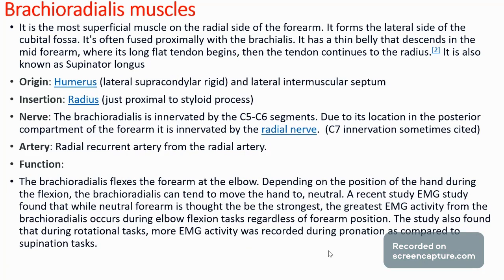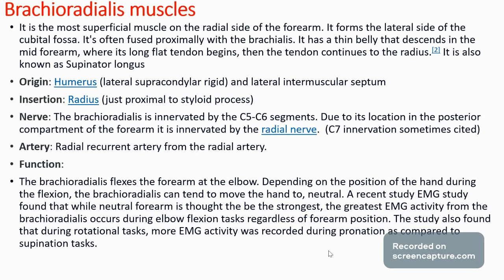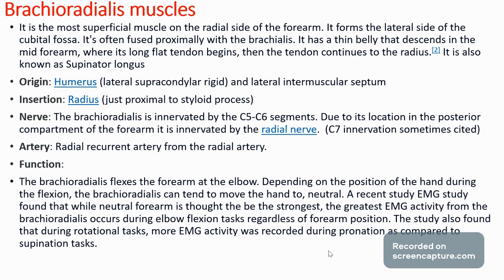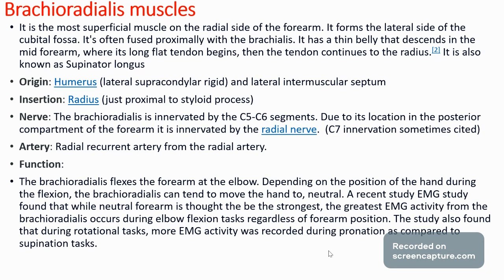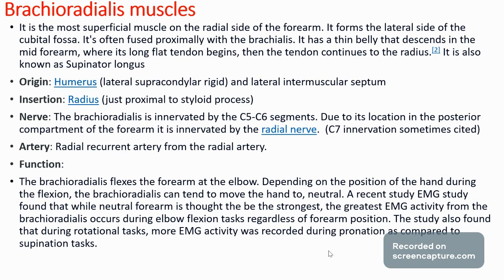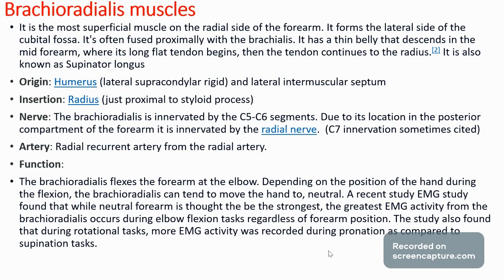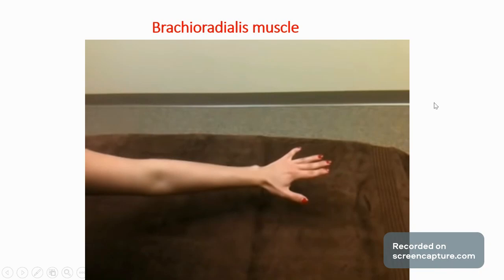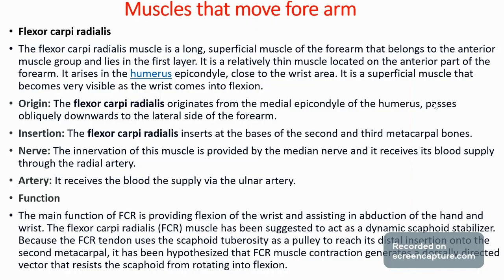Muscles video 3